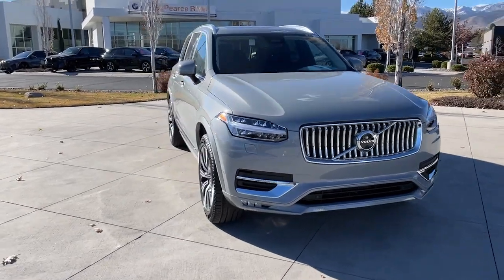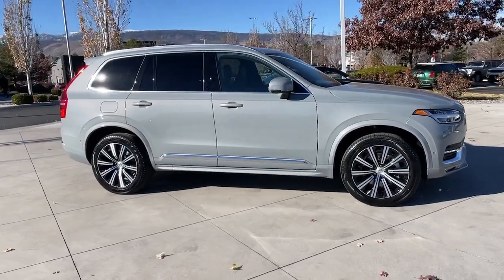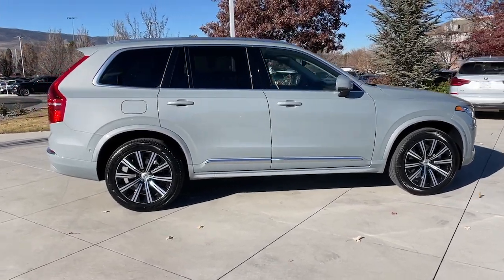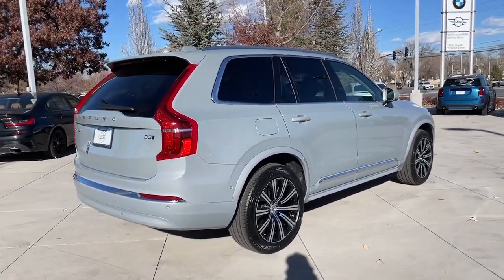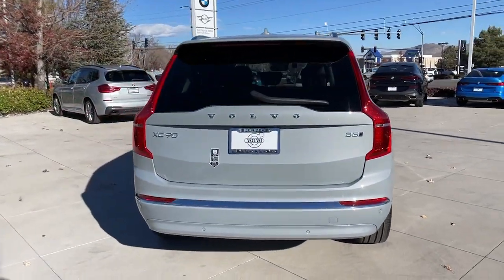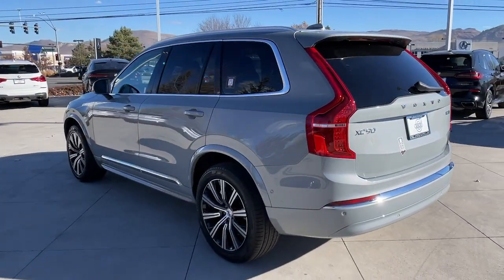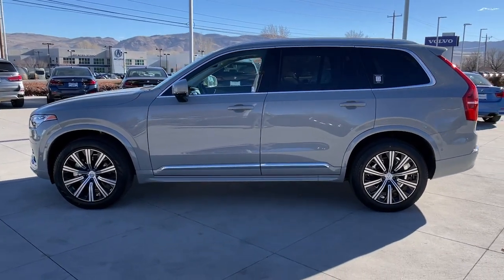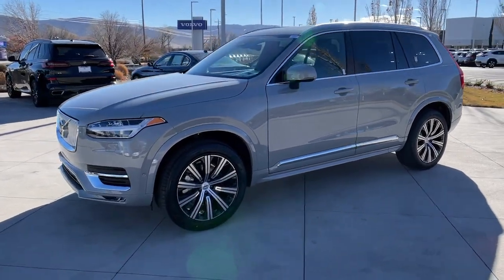2024 Volvo XC90 Reno, Carson City, Sparks 717012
New 2024 Volvo XC90 Plus Bright Theme available in 11555 S. Virginia Street, Reno, Nevada at Bill Pearce Motors. Servicing the Reno, Carson City, Sparks, NV area.

Wheels: 20 10-Spoke Black Diamond Cut Alloy,Heated Front Bucket Seats,Leather Upholstery,Radio: High Performance Audio System,4-Wheel Disc Brakes,Air Conditioning,Electronic Stability Control,Front Bucket Seats,Leather Shift Knob,Navigation System,Power Liftgate,Spoiler,Tachometer,3rd row seats: bucket,ABS Brakes,Alloy wheels,Anti-whiplash front head restraints,Auto-dimming door mirrors,Automatic Climate Control,Brake Assist,Bumpers: body-color,LED Headlights with Cornering,Driver door bin,Driver vanity mirror,Dual front impact airbags,Dual front side impact airbags,Four wheel independent suspension,Front anti-roll bar,Front Dual Zone Automatic Climate Control,LED Fog Lights,Front reading lights,Fully Automatic Headlights,Garage door transmitter: HomeLink,Genuine wood dashboard insert,Genuine wood door panel insert,Headlight cleaning,Heated Mirrors and Washer Jets,Heated front seats,Heated rear seats,Heated Steering Wheel,Illuminated Entry,Integrated rear child seats,Knee airbag,Low Tire Pressure Warning,Memory seat,Occupant sensing airbag,Outside temperature display,Overhead airbag,Alarm System,Passenger door bin,Passenger vanity mirror,Power Door Mirrors,Power driver seat,Panoramic Moonroof,Power passenger seat,Power steering,Power windows,Radio data system,Rain Sensing Wipers,Rear air conditioning,Rear anti-roll bar,Rear dual zone A/C,Rear fog lights,Rear reading lights,Rear seat center armrest,Rear window defroster,Rear window wiper,Comfort Access Keyless Entry,Roof Rails,Security system,Speed control,Speed-sensing steering,Split folding rear seat,Steering wheel mounted audio controls,Telescoping steering wheel,Traction Control,Trip computer,Turn signal indicator mirrors,Variably intermittent wipers,Front beverage holders,Auto-dimming Rear-View mirror,10 Speakers,Front Center Armrest w/Storage,AM/FM radio: SiriusXM,Apple CarPlay,Rear View Camera,Auto High-beam Headlights,Emergency communication system: Volvo Cars App w/4 Year Subscription,Turbocharged,All Wheel Drive,Power Steering,ABS,4-Wheel Disc Brakes,Brake Assist,Aluminum Wheels,Tires - Front Performance,Tires - Rear Performance,Temporary Spare Tire,Sun/Moonroof,Generic Sun/Moonroof,Panoramic Roof,Heated Mirrors,Power Mirror(s),Integrated Turn Signal Mirrors,Power Folding Mirrors,Rear Defrost,Privacy Glass,Intermittent Wipers,Variable Speed Intermittent Wipers,Rain Sensing Wipers,Rear Spoiler,Remote Trunk Release,Power Liftgate,Power Door Locks,Fog Lamps,Automatic Highbeams,Daytime Running Lights,Automatic Headlights,Headlights-Auto-Leveling,LED Headlights,AM/FM Stereo,Satellite Radio,MP3 Player,Bluetooth Connection,Telematics,Auxiliary Audio Input,WiFi Hotspot,Smart Device Integration,Requires Subscription,Steering Wheel Audio Controls,Power Driver Seat,Power Passenger Seat,Bucket Seats,Heated Front Seat(s),Driver Adjustable Lumbar,Passenger Adjustable Lumbar,Seat Memory,Pass-Through Rear Seat,Heated Rear Seat(s),Rear Bench Seat,Adjustable Steering Wheel,Trip Computer,Power Windows,3rd Row Seat,Leather Steering Wheel,Heated Steering Wheel,Keyless Entry,Power Door Locks,Keyless Start,Keyless Entry,Power Door Locks,Universal Garage Door Opener,Cruise Control,Adaptive Cruise Control,Climate Control,Multi-Zone A/C,A/C,A/C,Rear A/C,Woodgrain Interior Trim,Leather Seats,Auto-Dimming Rearview Mirror,Driver Vanity Mirror,Passenger Vanity Mirror,Driver Illuminated Vanity Mirror,Passenger Illuminated Visor Mirror,Floor Mats,Mirror Memory,Keyless Start,Remote Engine Start,Requires Subscription,Navigation System,Power Windows,Power Door Locks,Trip Computer,Pass-Through Rear Seat,Security System,Immobilizer,Cruise Control Steering Assist,Traction Control,Stability Control,Traction Control,Front Side Air Bag,Rear Parking Aid,Blind Spot Monitor,Lane Departure Warning,Lane Keeping Assist,Lane Departure Warning,Front Collision Mitigation,Driver Monitoring,Rear Collision Mitigation,Aerial View Display System,Tire Pressure Monitor,Driver Air Bag,Passenger Air Bag,Front Head Air Bag,Rear Head Air Bag,Passenger Air Bag Sensor,Knee Air Bag,Driver Restriction Features,Child Safety Locks,Back-Up Camera